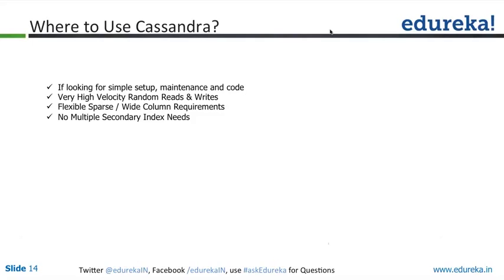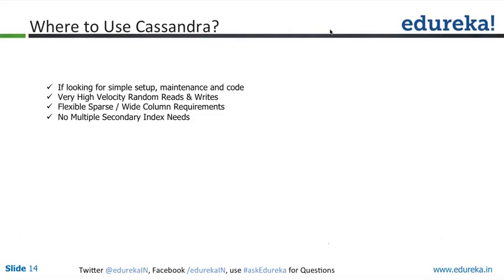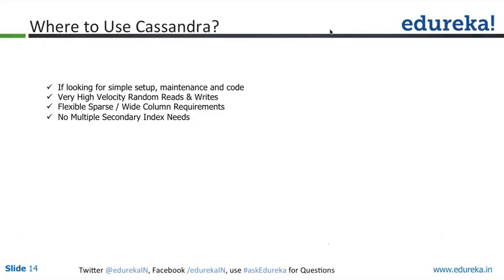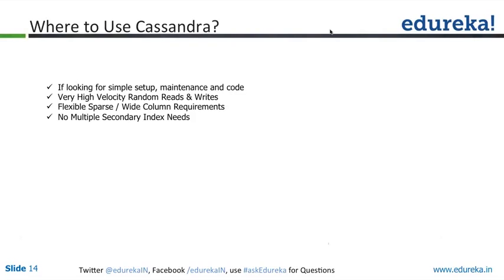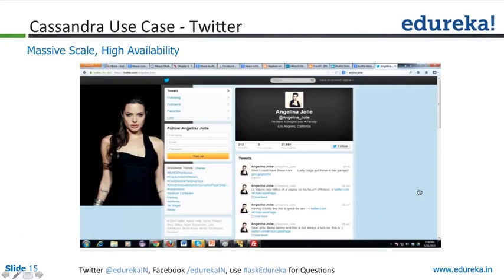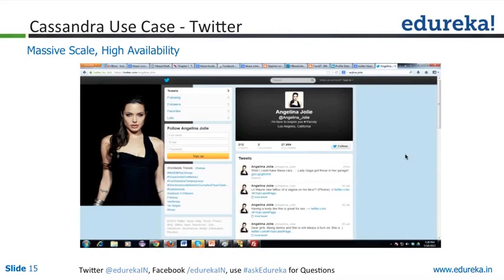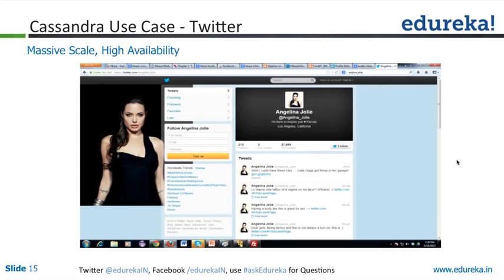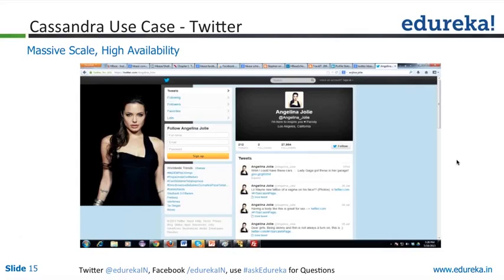Cassandra Use Cases | Edureka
Cassandra provides constant-time writes irrespective of the size of your data set. It provides native Hadoop support for analytics, including for Pig and Hive. The no-single-point-of-failure architecture of Cassandra makes is more reliable and easy to set-up, while also improving the scalability. To understand its viability, take a look at this video that discusses the practical use cases of Cassandra.

The topics related to Cassandra have extensively been covered in our 'Cassandra' course.